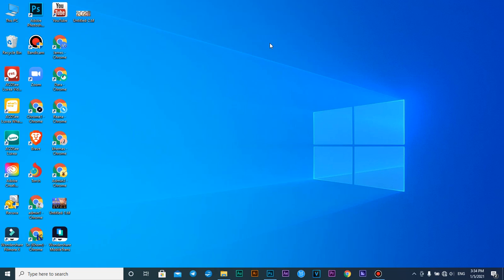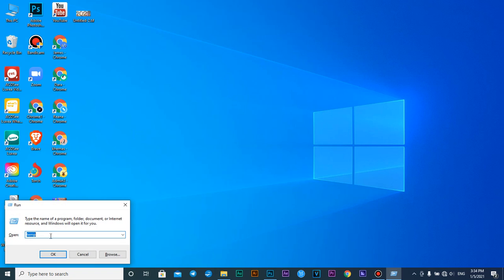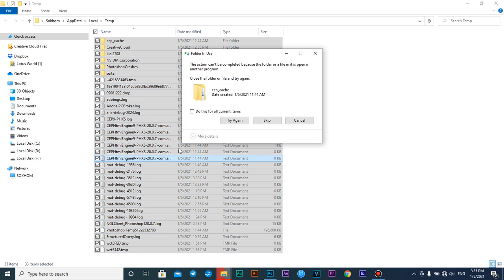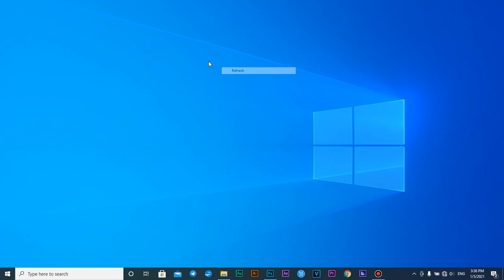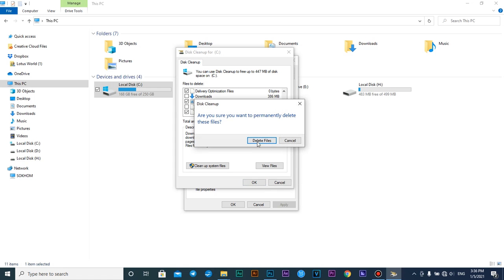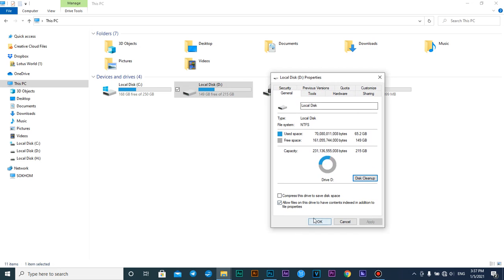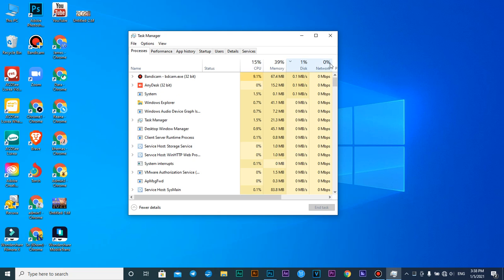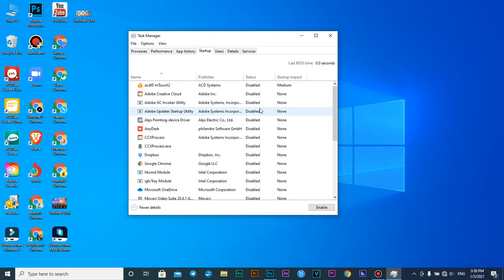How to Make our PC runs faster | Clean Virus from PC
This video is showed you how to clean our PC from slow running and then make sure it runs smoothly or not.